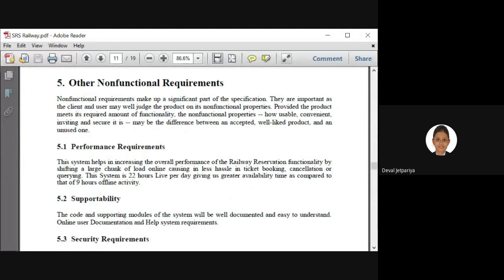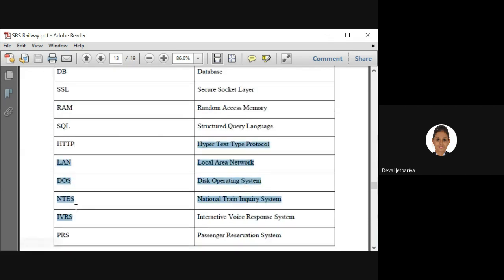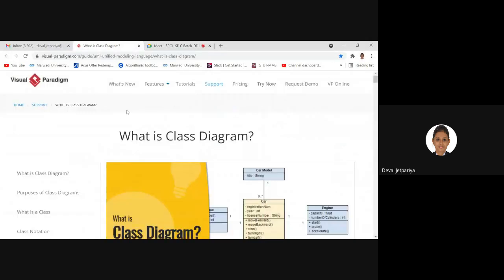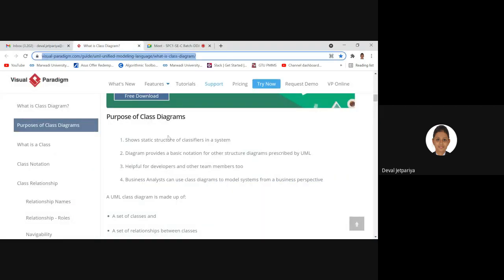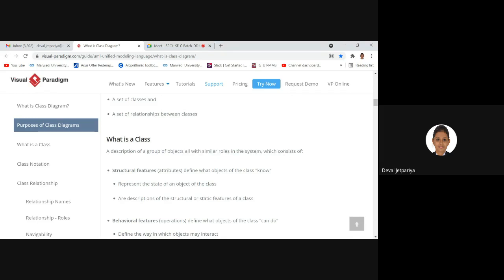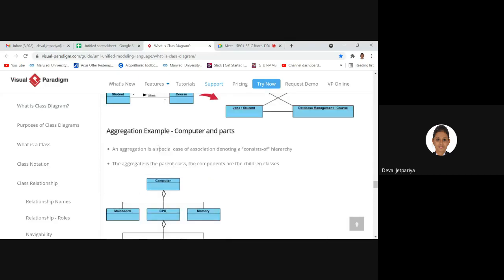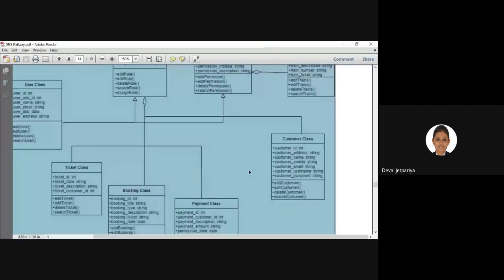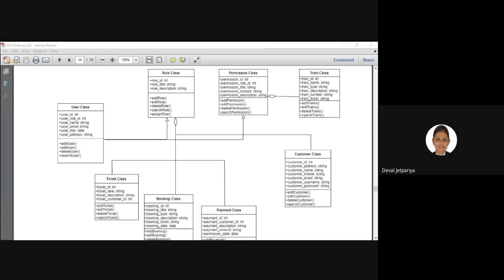5PC1(C Batch) Tutorial 2_ Class Diagram DDJ 28-07-2021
SRS: Chapter 5, Class Diagram